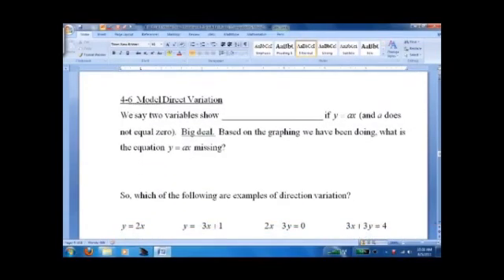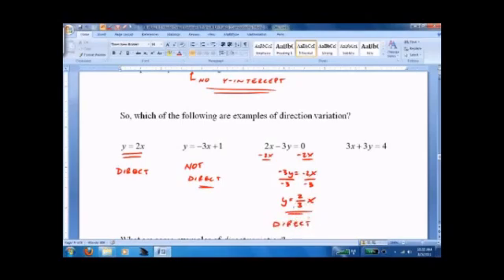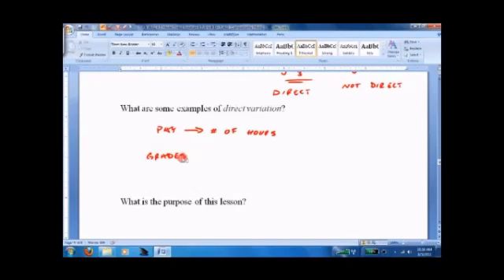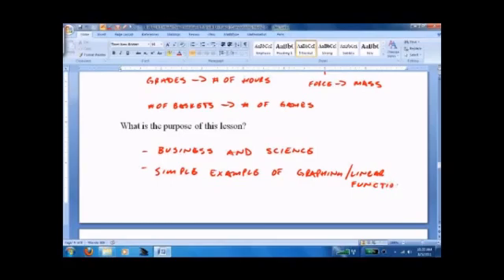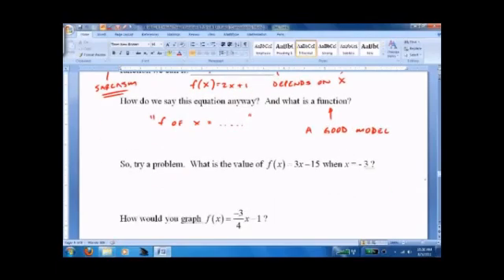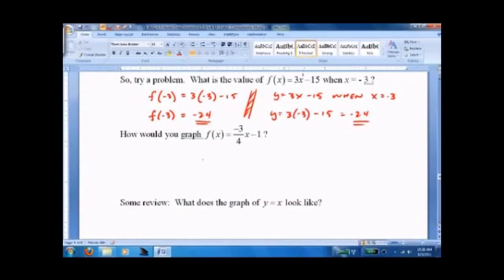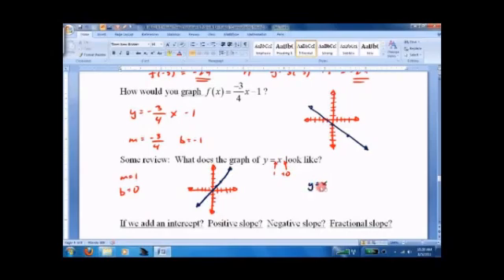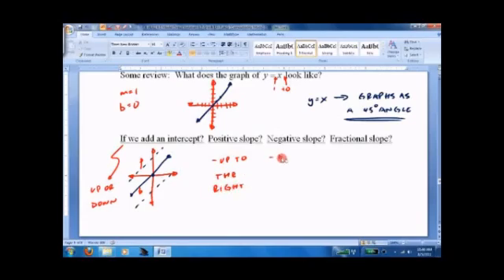4-6 & 4-7 Modeling Direct Variation and Graphing Linear Functions